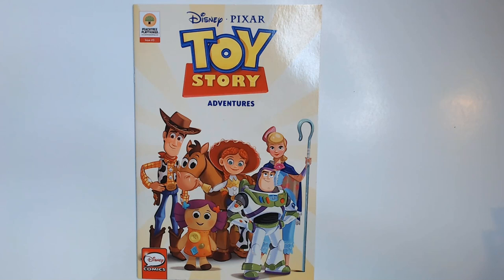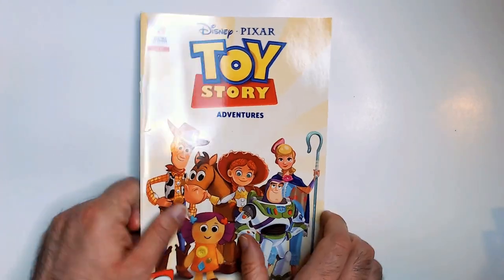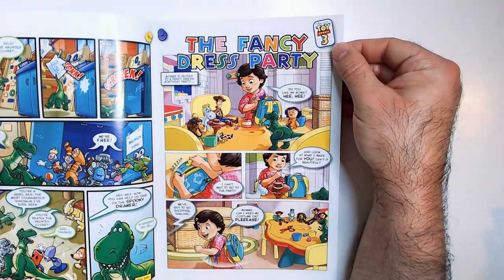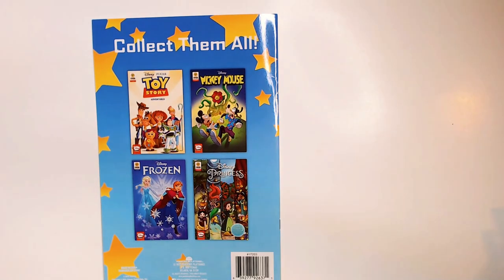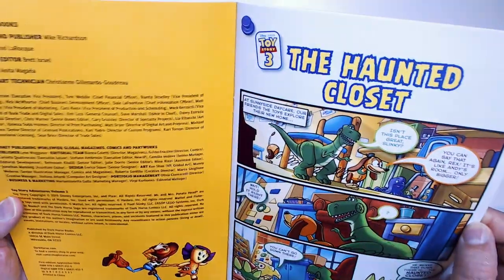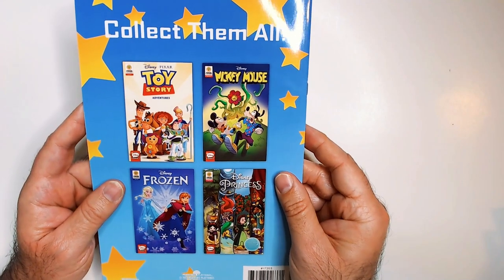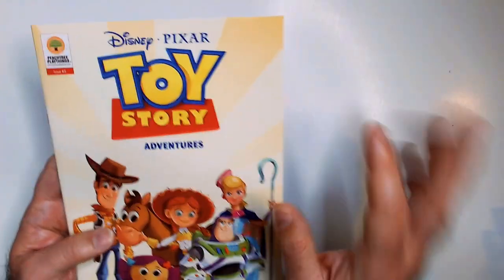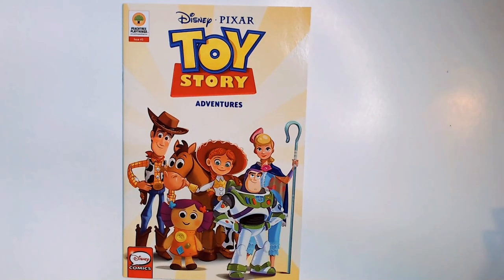Toy Story Comic Book Dollar Tree